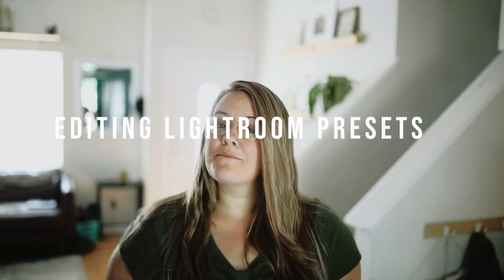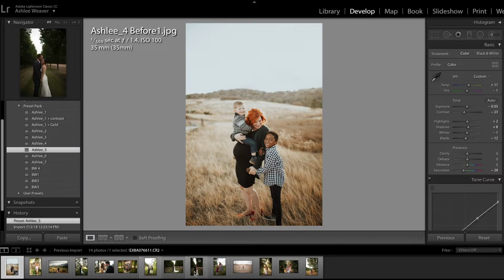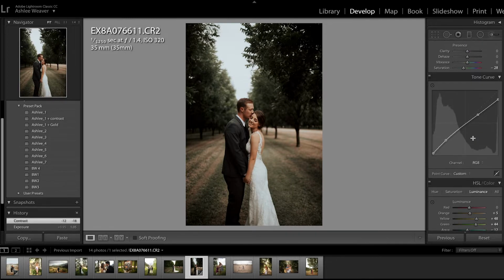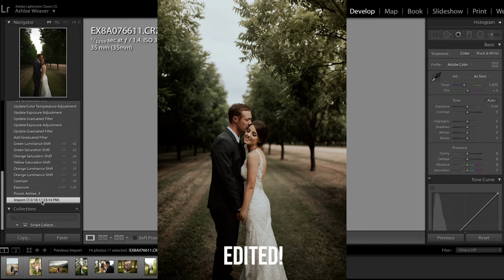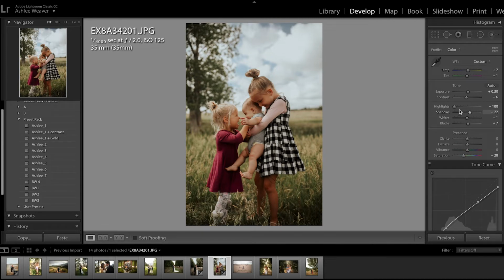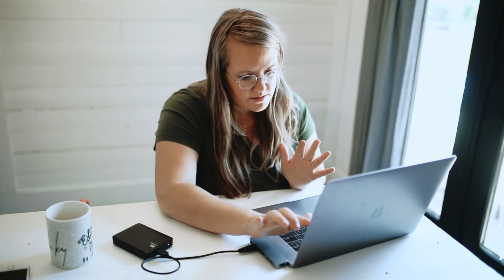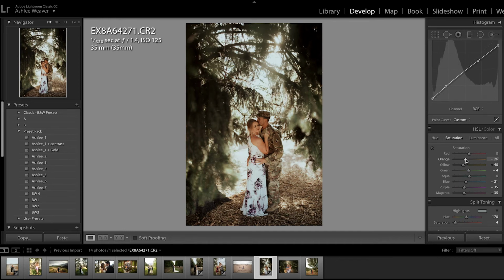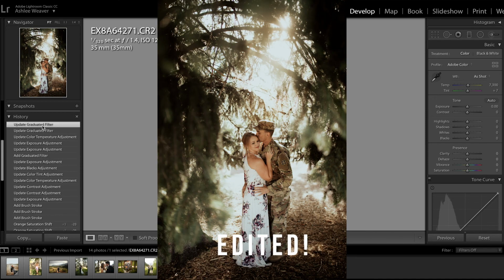Guide to editing Lightroom presets and the (not so) secret trick to GREAT skin tones!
Let me show you how I edit in Lightroom! Skin tones are TRICKY sometimes. Let me show you how to get great skin tones with the HSL slider!

Also, If you've ever been frustrated with Lightroom presets not looking good with one click, here's how you take a photo from the preset to the finished product!

I LOVE these presets. I use them on all my photos and I'm so excited to share them with you. Use ashleekaypresets and tag me (@ashleekay_photography) in instagram so I can see your beautiful photos!

My Camera
My favorite lens